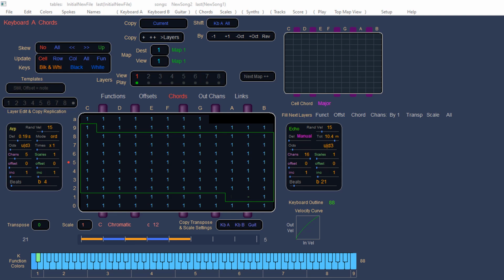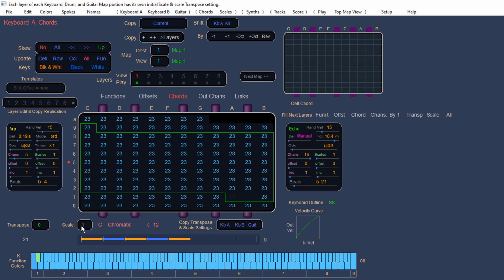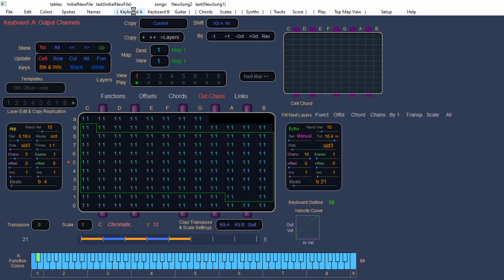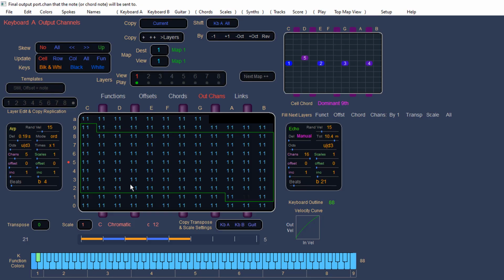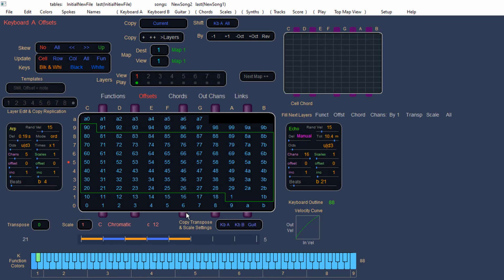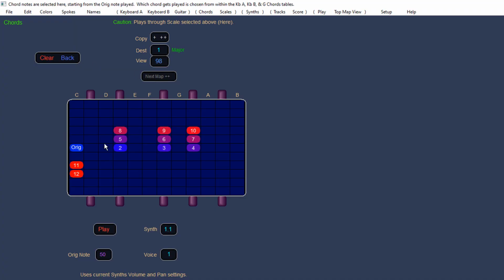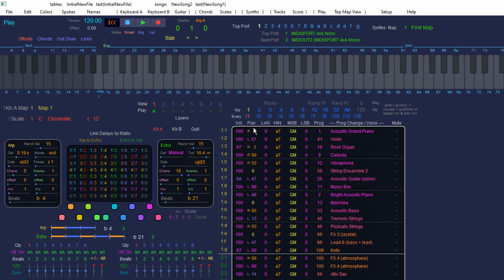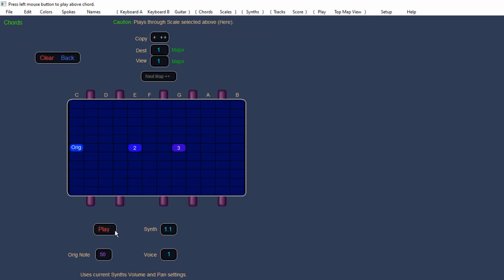NoteWeaver Chords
NoteWeaver chords, per each of 8 KG Map layers can have up to 32 notes, each, and can be applied to any played note.